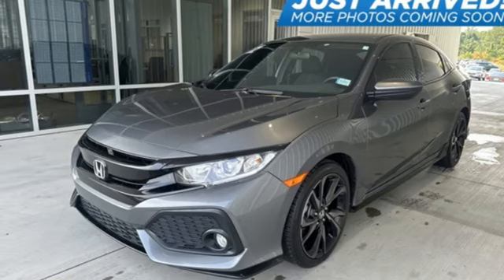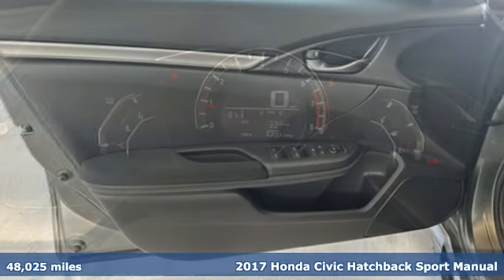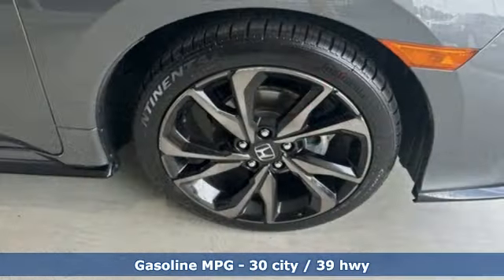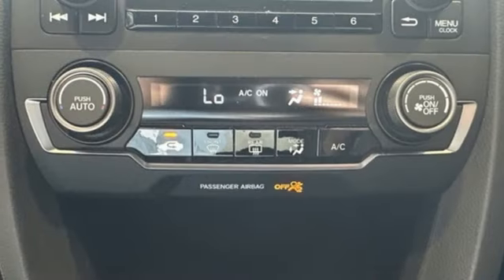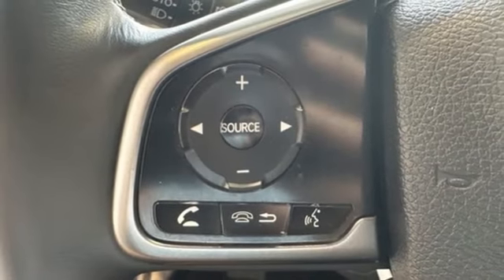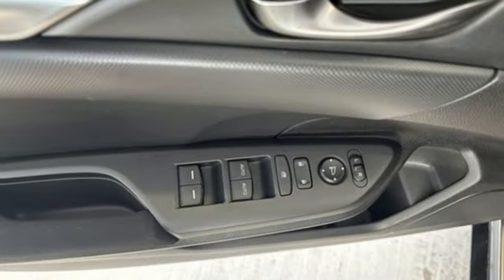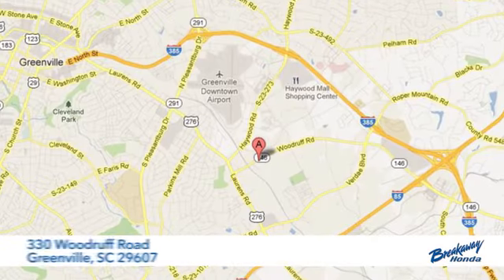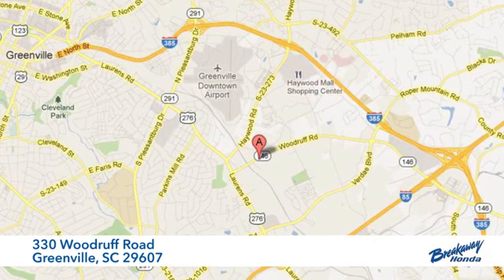Used 2017 Honda Civic Greenville SC Easley, SC 231690A - SOLD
Year: 2017
Make: Honda
Model: Civic
Trim: Sport
Engine: 1.5L I4 DOHC 16V
Transmission: 6-Speed Manual
Color: Gray
Interior: Black
Mileage: 48025
Stock #: 231690A
VIN: SHHFK7G4XHU230632
Quite possibly the perfect car for you! Includes the FAMILY PLAN!!

Address:
330 Woodruff Road